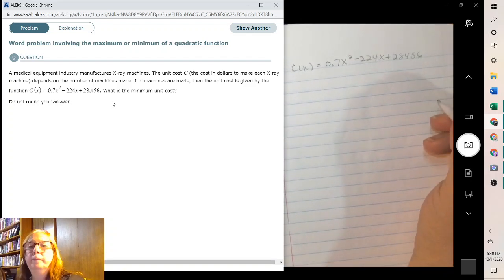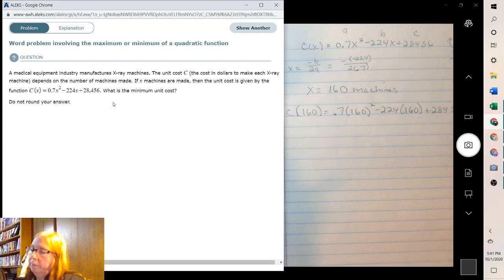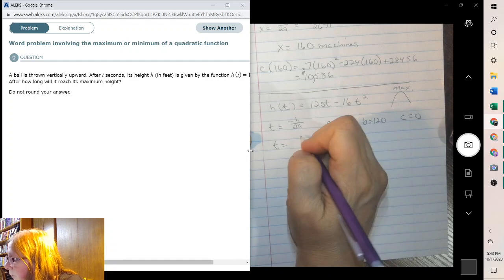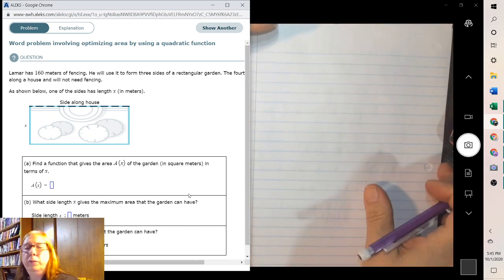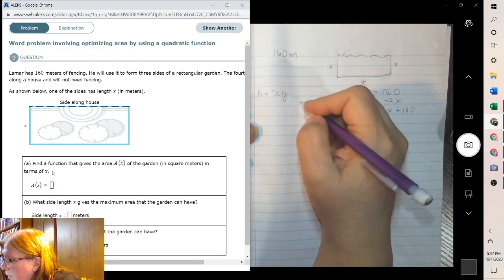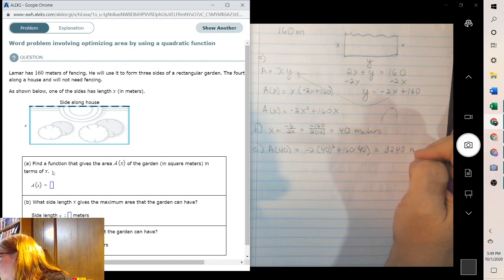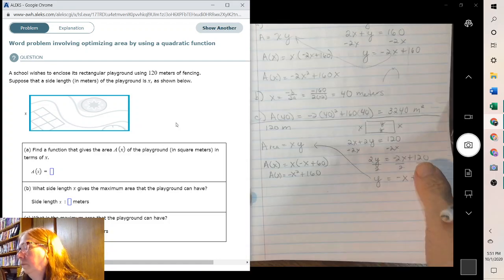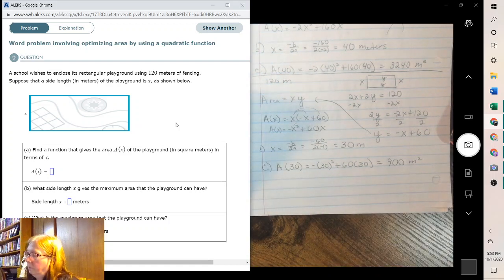M1510 Module 10&11 Word Problems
1) Word problem involving the maximum or minimum of a quadratic function
2) Word problem involving optimizing area by using a quadratic function